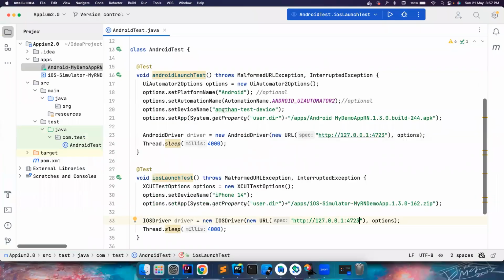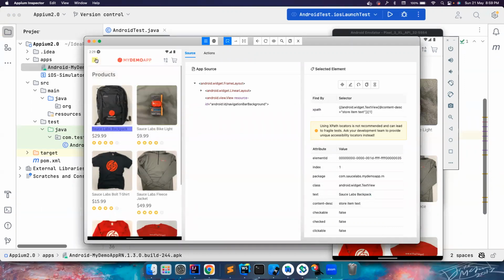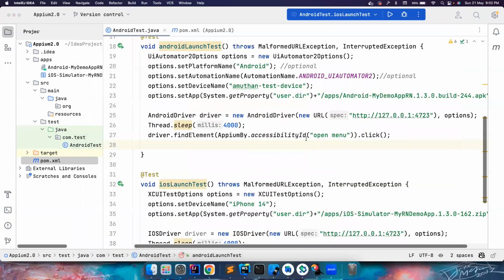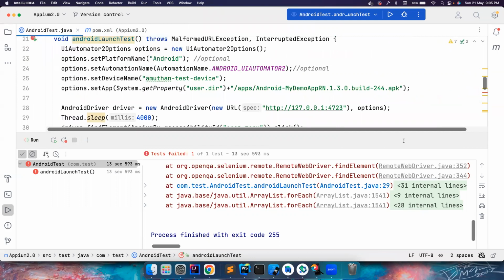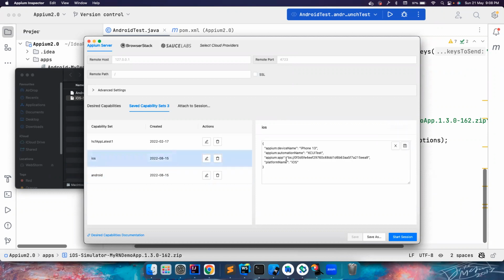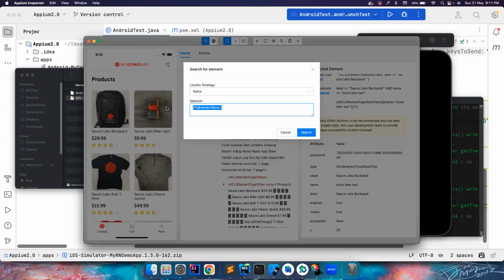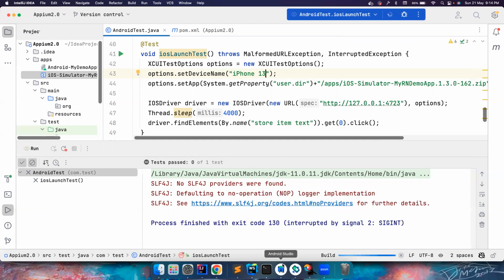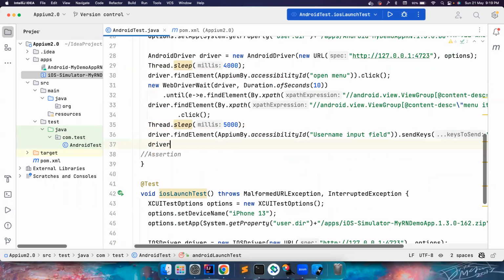Part 4 | First Android and iOS test in Appium | Inspecting Elements | Explicit wait